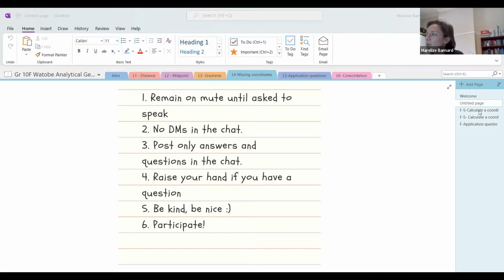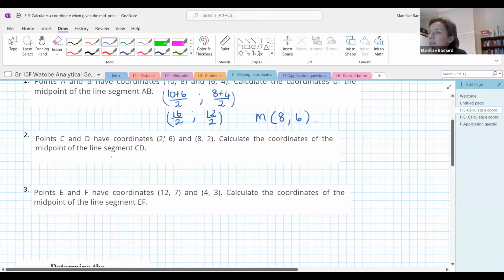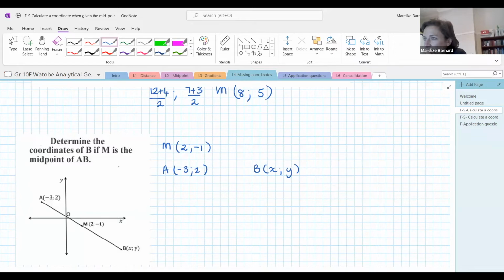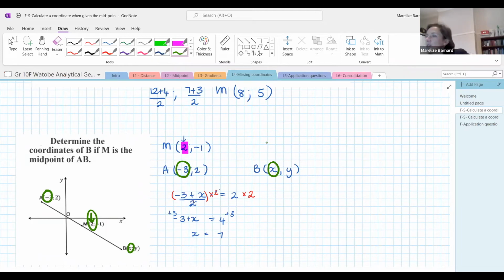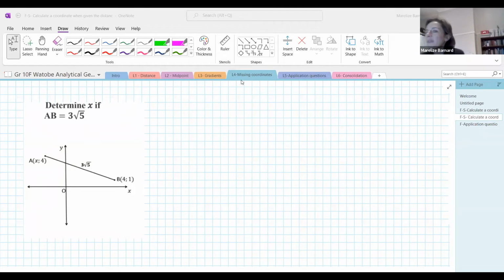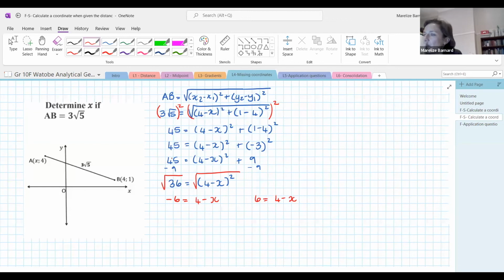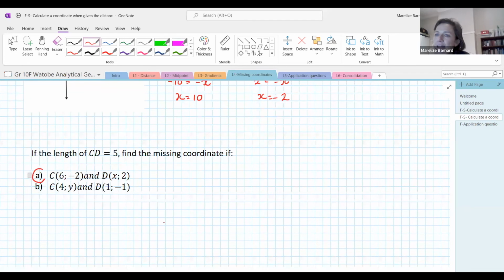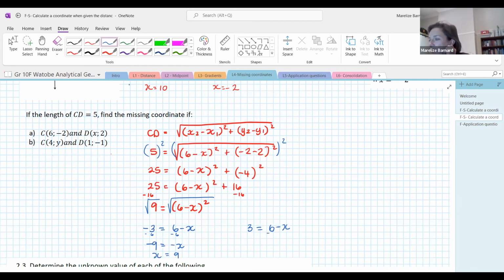Grade 10 - Analytical Geometry Foundation (finding missing coordinates)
Grade 10 | analytical geometry | missing | coordinate | gradient | midpoint | distance formula | length |